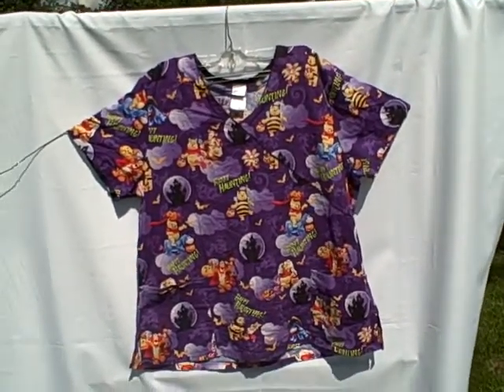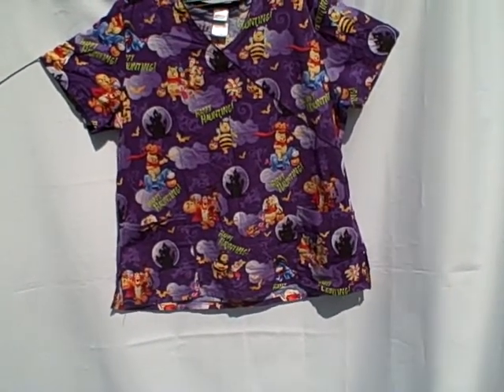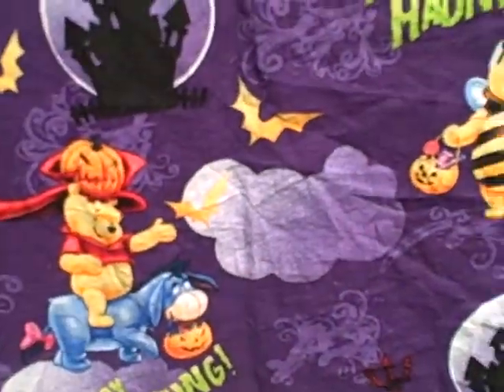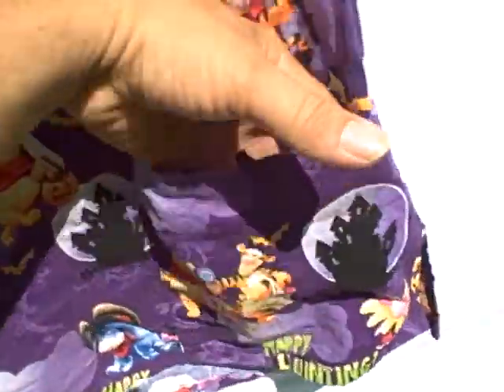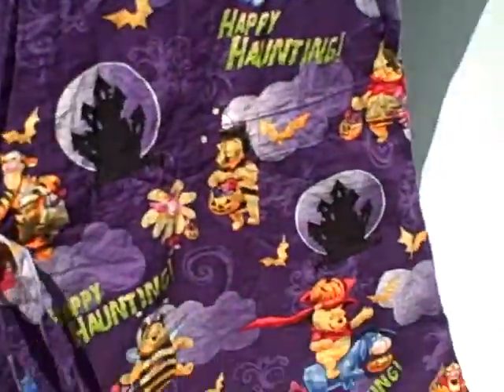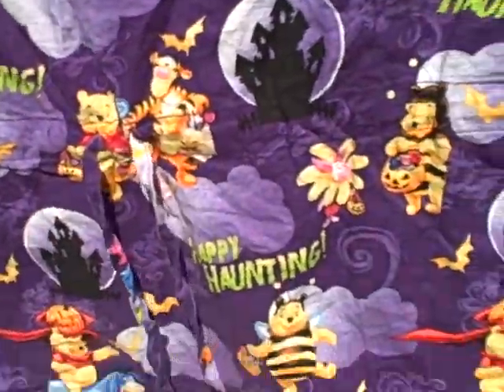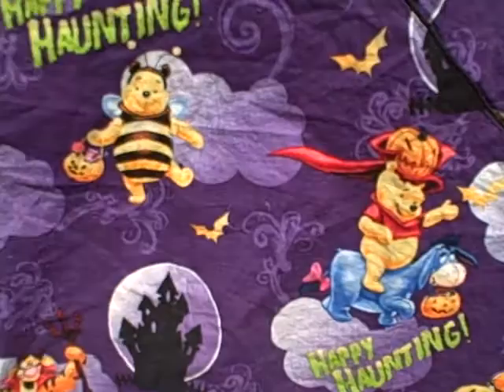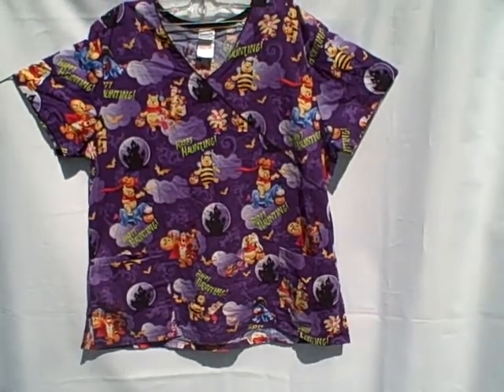242S Disney Scrub Top Short Sleeve 3 Pocket V-Neck Pullover size XL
For sale a used scrub top. Scrub is in real good shape with no rips, holes, or stains but is wrinkled. Scrub is a short sleeve, 3 pocket (2 bottom right 1 bottom left), V-Neck, pullover. This item is for sale.